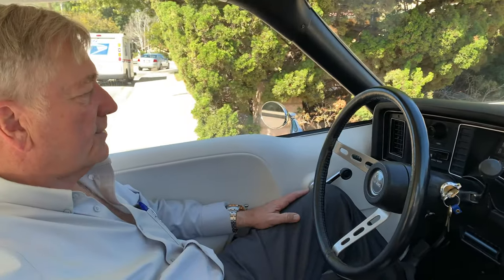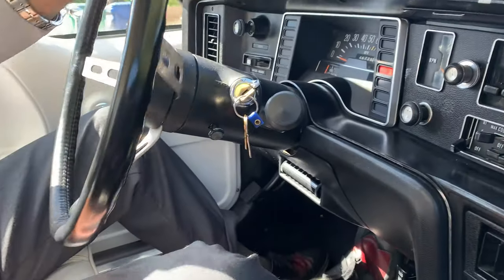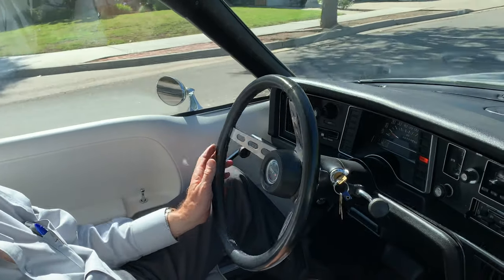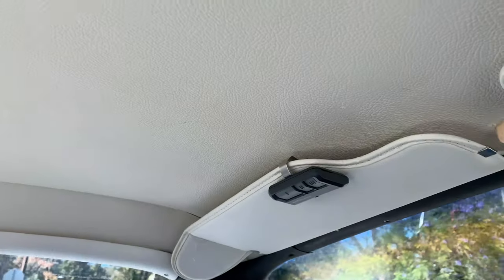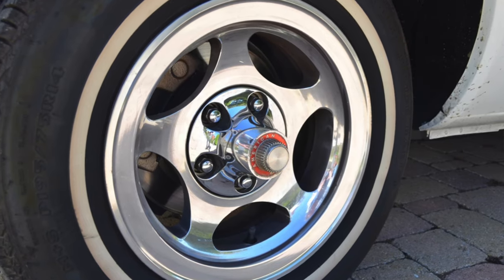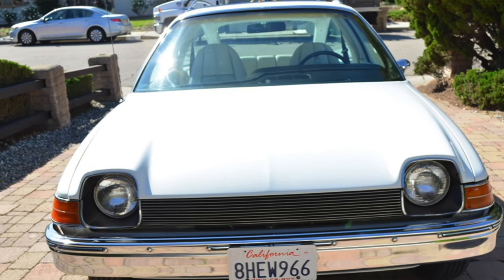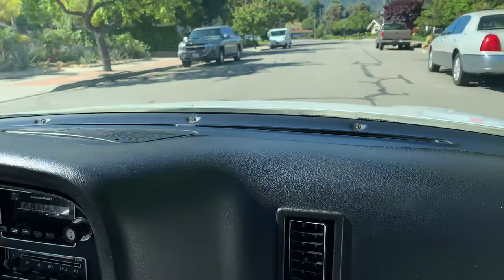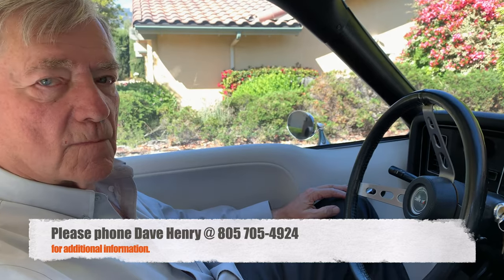SOLD: 1976 AMC Pacer CA 46k Original Miles XLT!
The early 1970’s were plagued with gasoline shortages and spiking prices.  Because of the situation, all manufacturers were seeking solutions by designing smaller fuel efficient cars.  The Pacer design was started in 1971 by famed designer Richard A. Teague.  The Project was named “Project Amigo”.  The first car was introduced in 1975.  Car & Driver dubbed it “Flying Fishbowl”, another name was George Jetson’s car due to its unusual shape.

The Pacer was originally engineered to use a Wankel rotary engine.  When that agreement failed, AMC used their High Output 258 CI 6 Cylinder motor.

Even though AMC failed, they built several innovative and iconic vehicles, this being one.

Several movie producers called upon the Pacer, Wayne’s World being the most notable.  That car painted bright blue with flames sold at Barrett-Jackson in 2016 for $37,000.  Even though produced in in 1976, this car was sold to Wayne Crim on 6-7-77.

The most unusual aspect of this car was the fact that it was delivered with 19 options!  (See window sticker). Cost with options was comparable to a Cadillac! $5,685.00.  Because of the Gas scare, AMC installed a special ratio positive traction rear axle of 2:53!!!

This is a 2 owner car with original mileage of 46,795 miles.  As you can see, it has been impeccably maintained.

Recent maintenance include all fluids have been replaced.  The brakes and master cylinder have been replaced including all wheel cylinders.  A tune up has been performed and the car drives wonderful. The AC had some charge but needed a “top-off”.  After locating 2 cans of R-12, the AC was charged and it performs beautifully.

This car has 19 options from the factory making it extremely rare.  Some of the rarest options are the leather interior, Rallye Package, Rallye sport mag wheels, and 2.53 rear gear ratio.

This Pacer would be a great gift to any collection.

For additional information please phone Dave Henry at 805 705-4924.

Spokemotors.com provides a service and is not a dealer. The company provides assistance in Classic Vehicle Internet Marketing and Sales since 2001. The firm physically photographs and videos all vehicles on site. Spokemotors.com assists sellers (and buyers), to navigate the sales process safely and successfully. It is strongly advised that prospective buyers invest in a third party inspection service to inspect and/or appraise individual vehicles before purchase. All vehicles are sold As-Is with no warranty expressed or implied. All sales final.